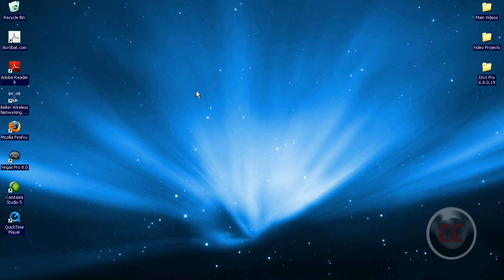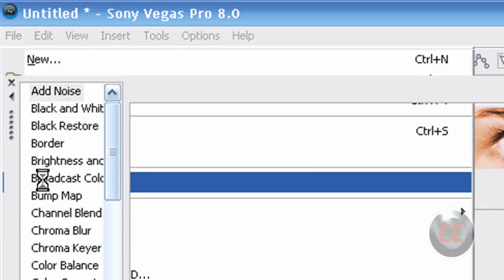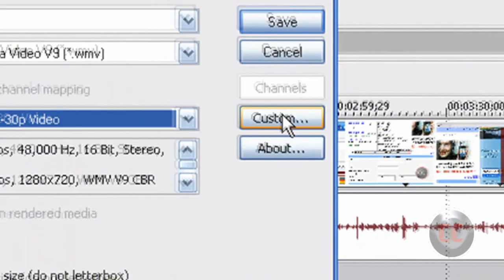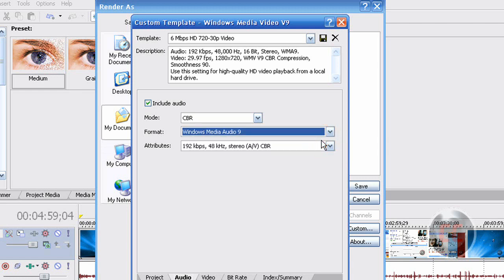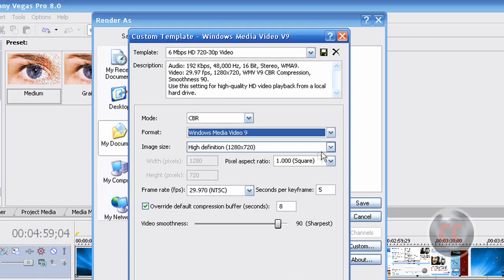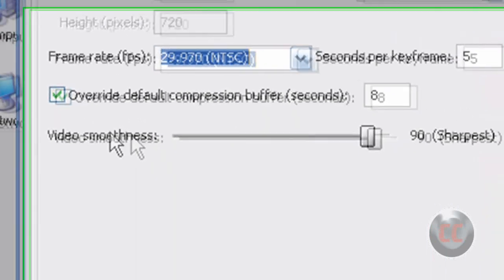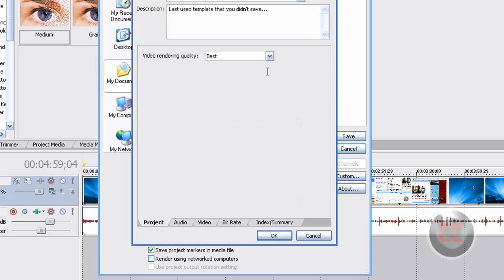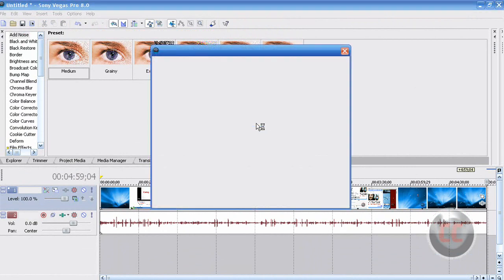How To Produce a Video in HD for Youtube - Sony Vegas 8 Tutorial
In this tutorial, I will be showing you guys how to render a video in high quality for Youtube.  Following my instructions will allow your video to have the "Watch in HD" option when you upload it to Youtube.